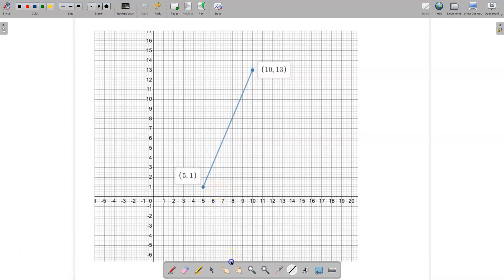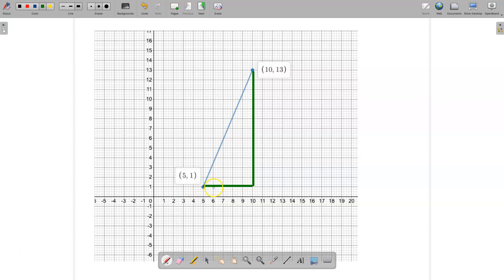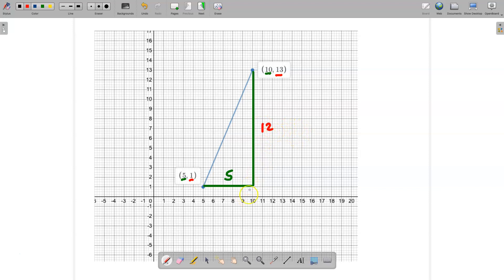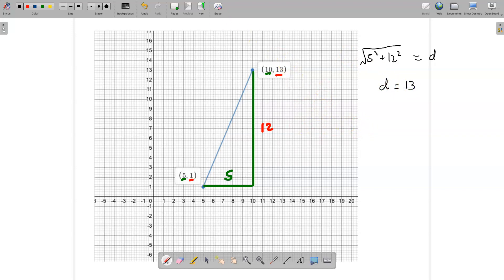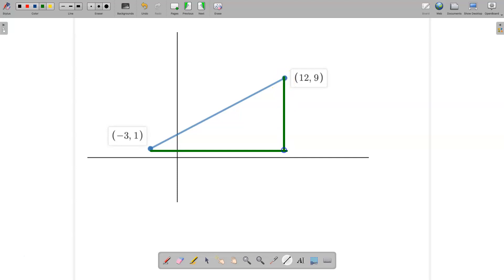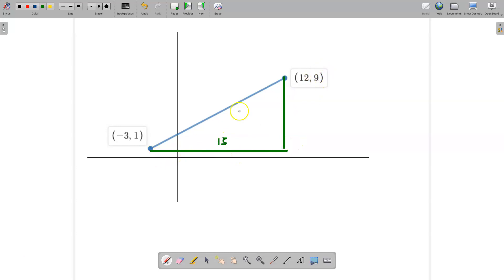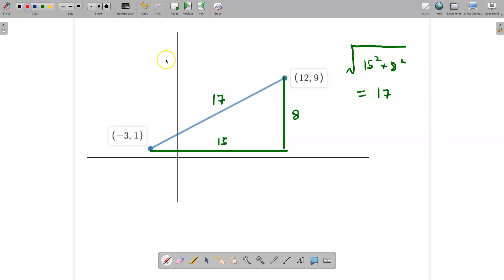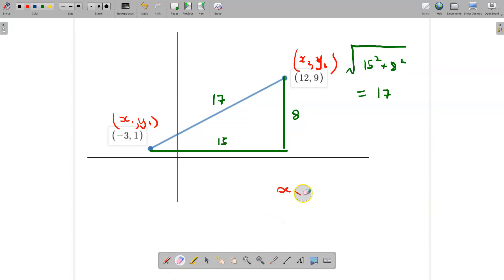Distance between two points